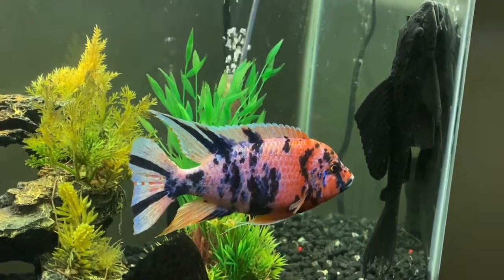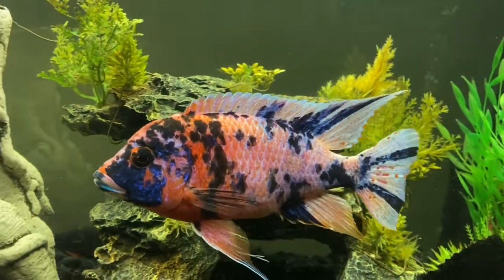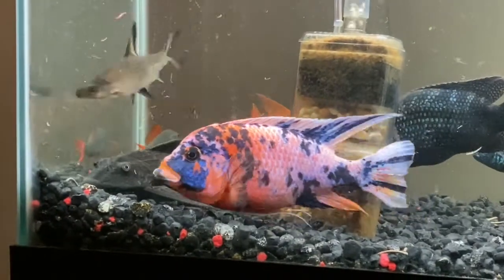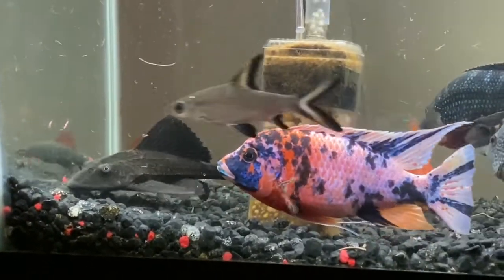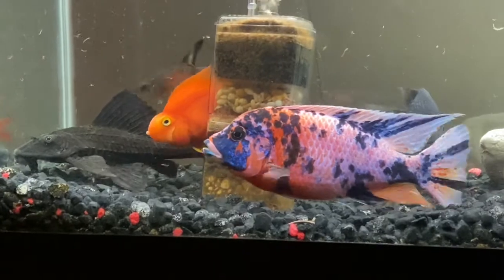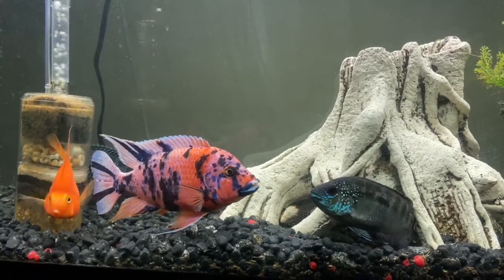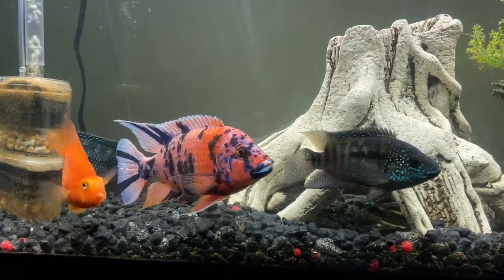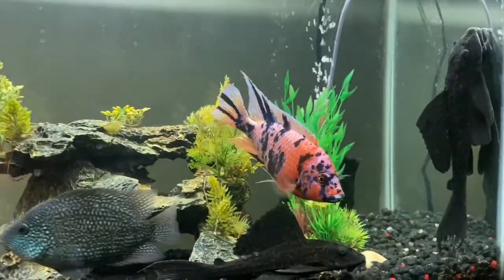My best fish (currently) OB Peacock Cichlid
A brief video showing my current best fish, my OB peacock Cichlid